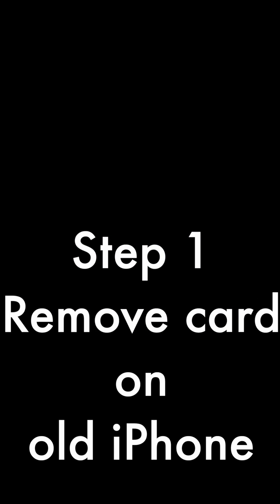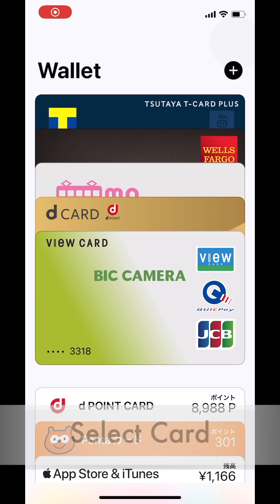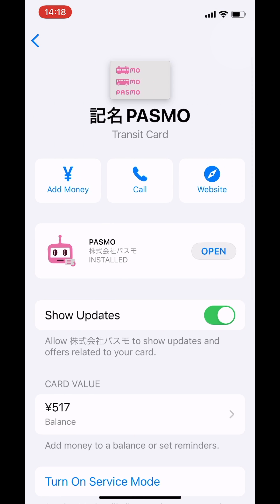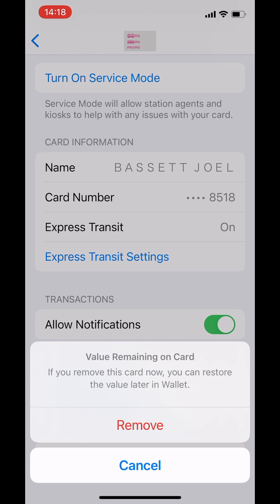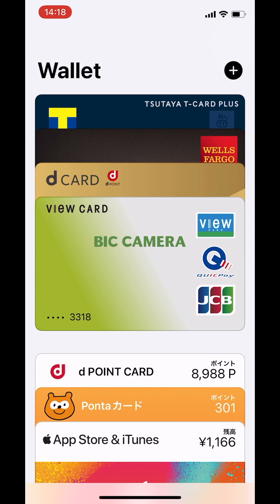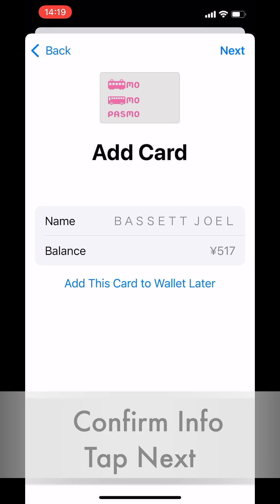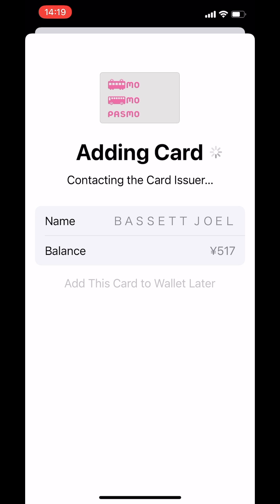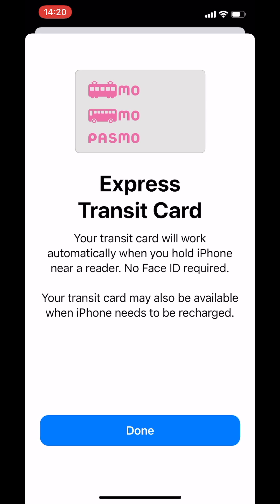Move Apple Pay Suica • PASMO • transit cards • e-Money cards to new iPhone in Wallet app (Obsolete)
Obsolete notice. This video is obsolete due to the changes of  iOS 17 Wallet with multi-device provisioning. As soon as I post new video of iOS 17 Wallet for Suica and all transit card device transfer, this video will be deleted.